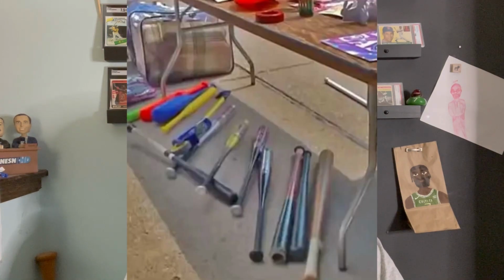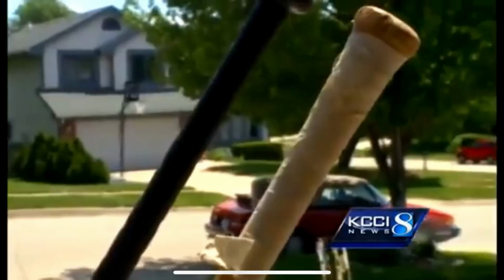Jackie Robinson’s Bat Was Almost Sold For $1.00 At A Yard Sale!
In today's Attic Find Friday, I cover the Jackie Robinson bat that was almost sold for $1 at a garage sale!

My eBay store: